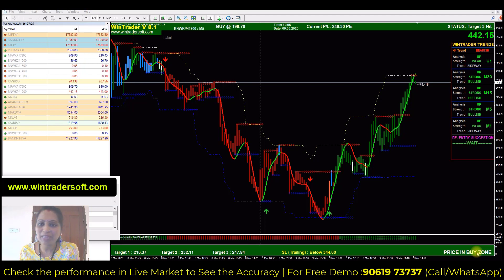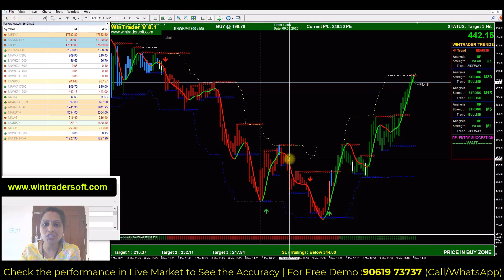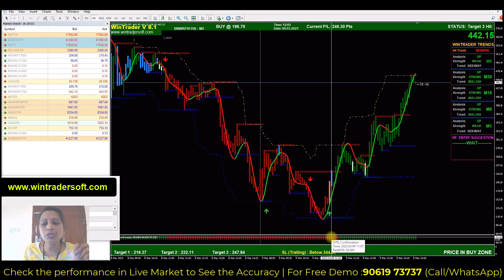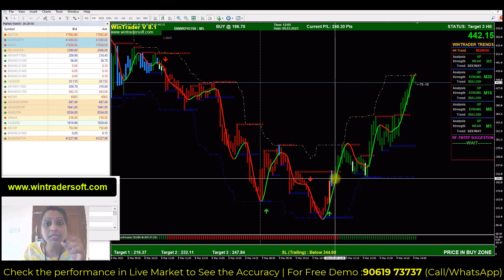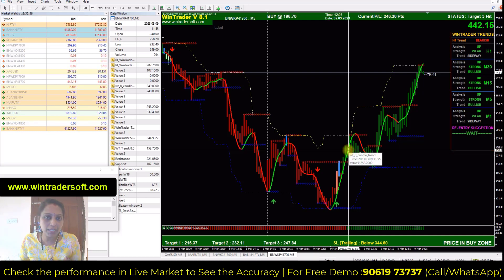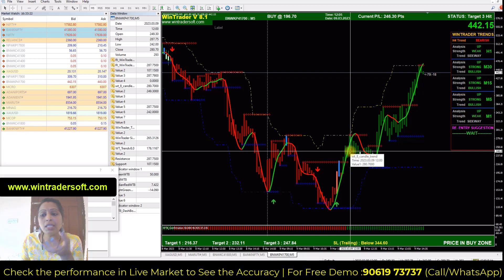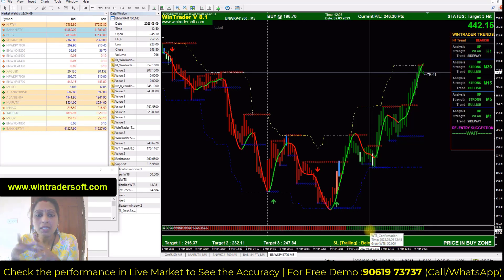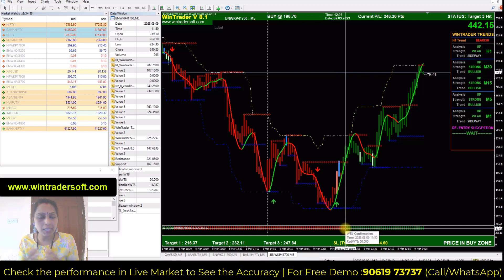Best Performing Option Trading Strategy / क्या आप Option से लगातार Profit अर्जित करना चाहते हैं ?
✅𝐅𝐨𝐫 𝐅𝐫𝐞𝐞 𝐃𝐞𝐦𝐨 𝐚𝐧𝐝 𝐌𝐨𝐫𝐞 𝐃𝐞𝐭𝐚𝐢𝐥𝐬:
Skype: wintradersoft
✅𝐂𝐥𝐢𝐞𝐧𝐭 𝐓𝐞𝐬𝐭𝐢𝐦𝐨𝐧𝐢𝐚𝐥𝐬:

12 years of proven strategy assures you risk-free trading in NSE, MCX, NCDEX, and FOREX markets